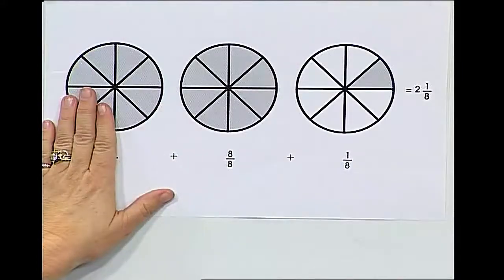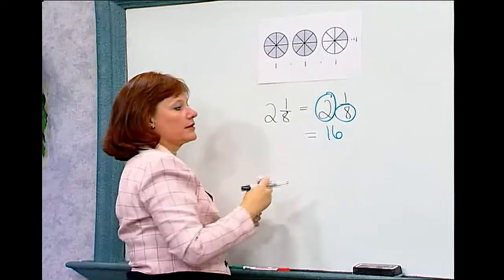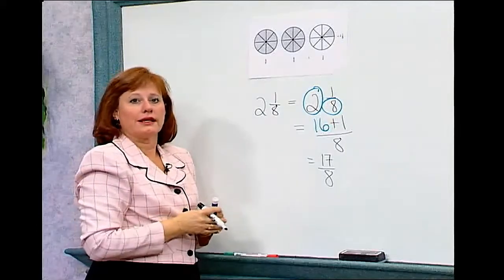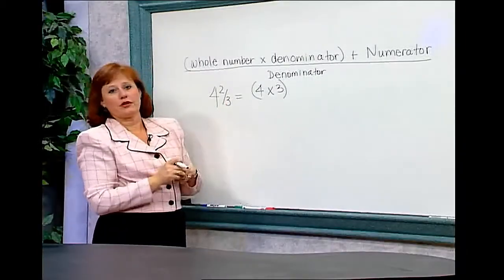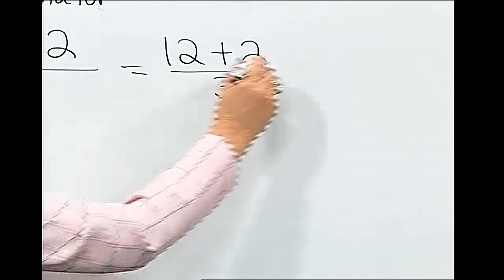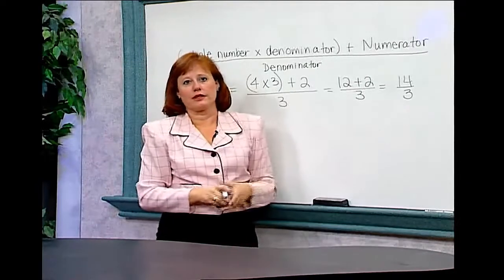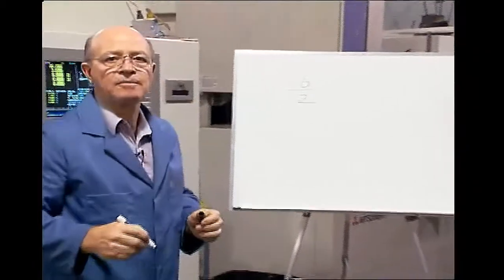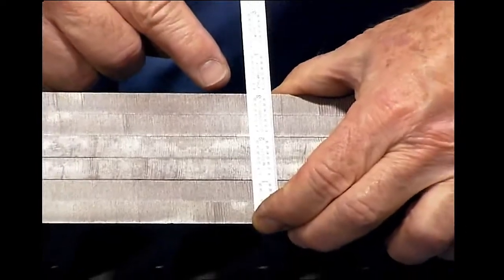Fractions-Changing Mixed Numbers to Improper Fractions